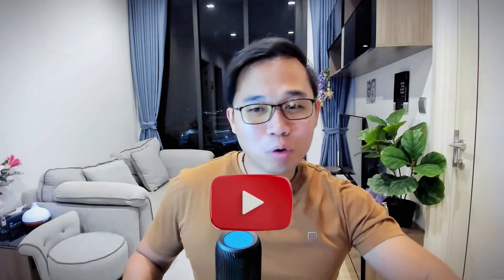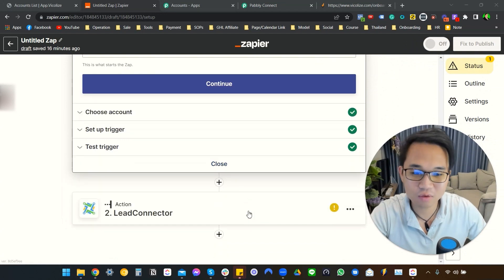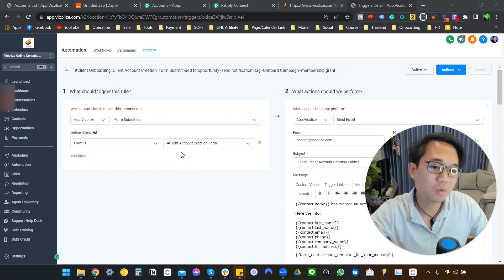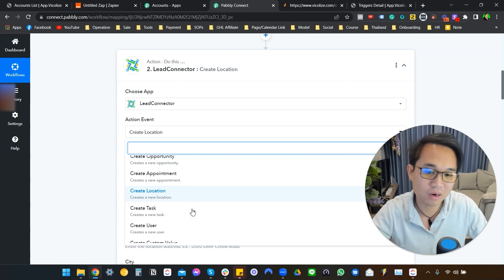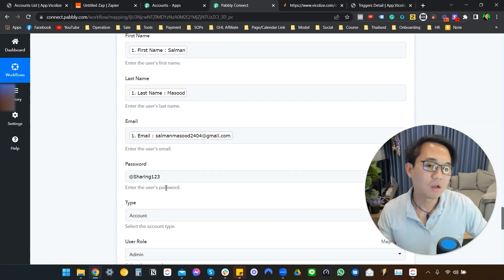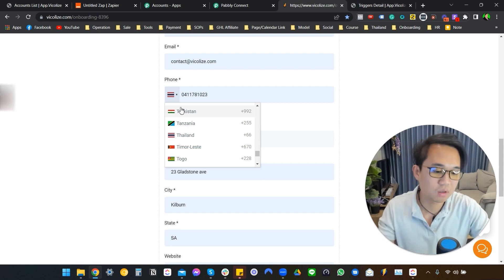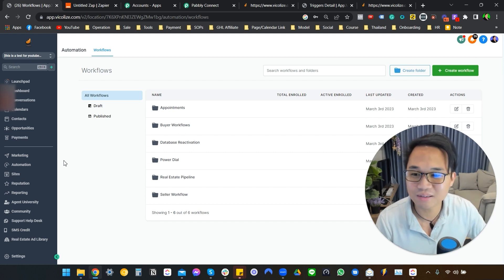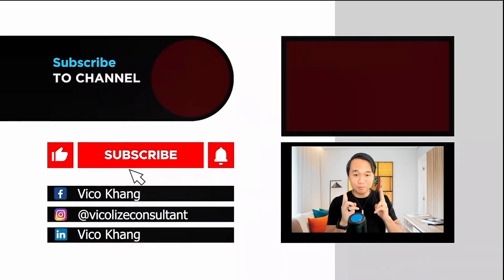How To Create Sub-Account Automation On GoHighLevel $297 Plan | Go High Level Tutorial 2023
GoHighlevel has changed their rule now.
For this to work you must have your 297 created a while back [Unsure of the exact date] To grandfather this feature.
You will also need to have cast a "Legacy Webhook" back then - meaning you create a webhook for your 297 to create new subaccount automation. Those "old" connections will still work just like in the video. And please do not delete those zap or Pabbly. [because you can't make it again]
All new connections have to be under the 497 plan now !!
You can upgrade using our link

How To Create Sub-Account Automation On GoHighLevel $297 Plan | Go High Level Tutorial

🔴IMPORTANT🔴: You must do this step correctly to receive all our bonuses.

Step 1: Copy the link above
Step 2: Paste the link to an incognito window
Step 3: Proceed to sign up

‼️Can’t sign up or upgrade?

In this GoHighlevel tutorial 2023 video, you'll learn how to set up sub-account automation on the $297 plan. With step-by-step instructions, you'll be able to easily create sub-accounts and automate your workflow in GoHighLevel.

This tutorial covers everything from creating sub-accounts, assigning permissions, and setting up automation rules to streamline your business processes.

Whether you're a business owner or a marketing agency, this tutorial will help you take full advantage of the features and capabilities of Go High Level. So, get ready to automate your sub-accounts and boost your productivity with Go High Level!

Resource:

Pabbly Sharing Link

Onboarding Snapshot Mindmap Explained

✅Save 2 Months By Upgrade To an Annual Plan